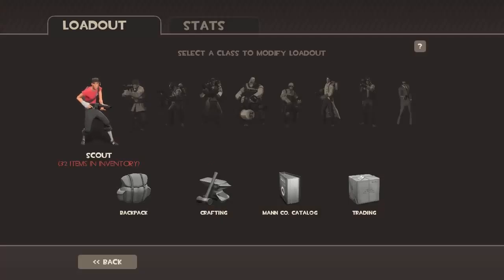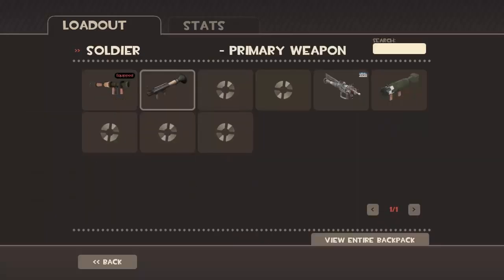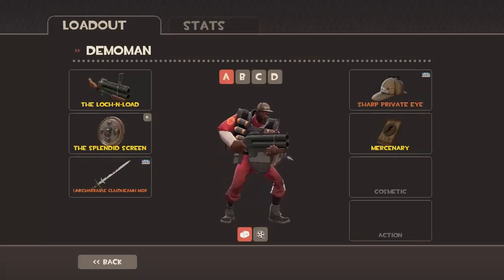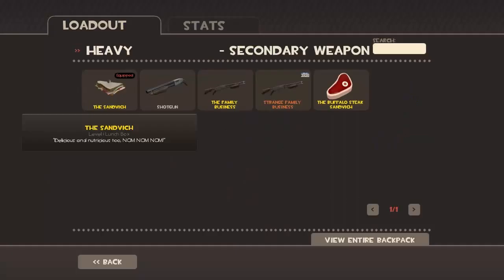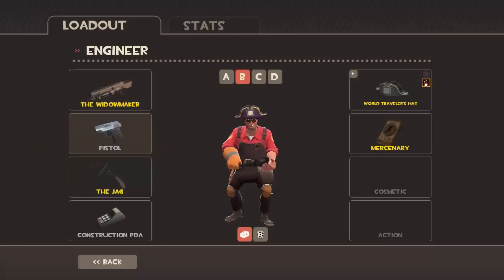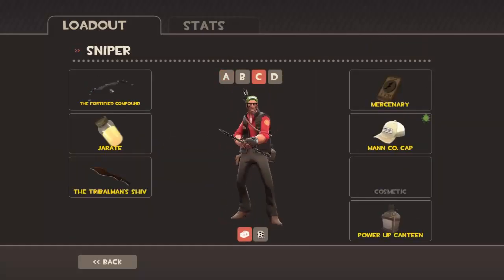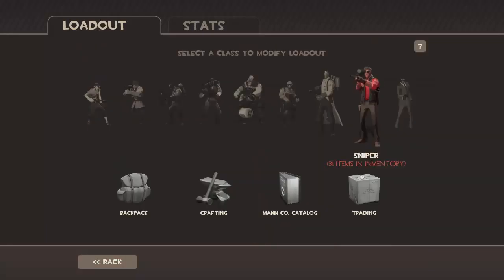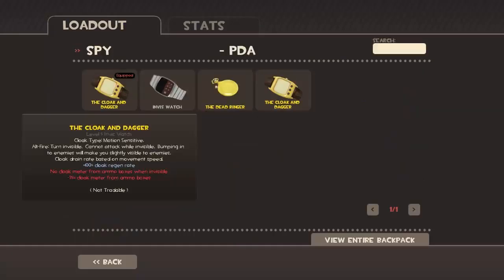My TF2 Loadouts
So since i love tf2 so much i decided to display my personal loadouts that i use to kill people with and i am happy with these loadouts and im really pissed with the gun mettle update nerfing the degreaser even further so theres that.